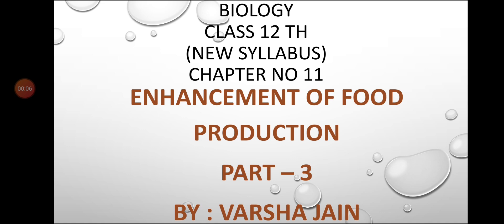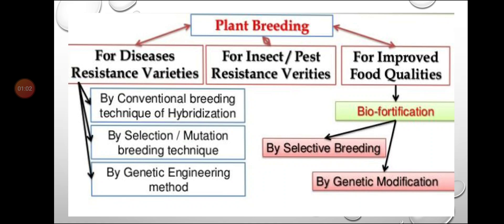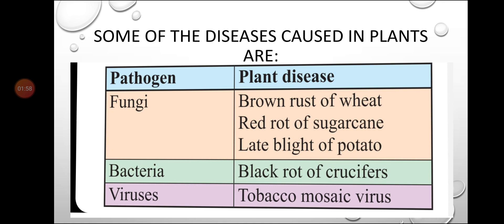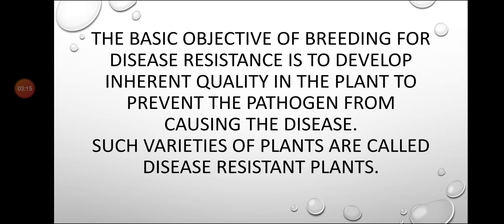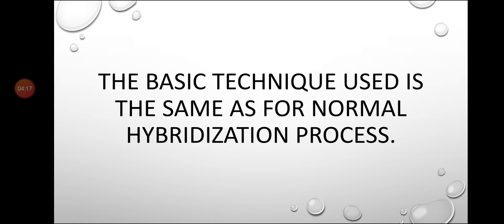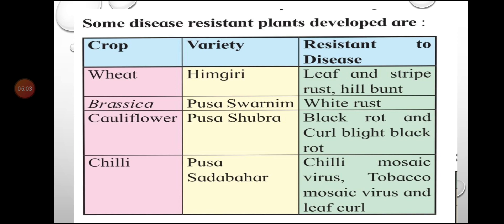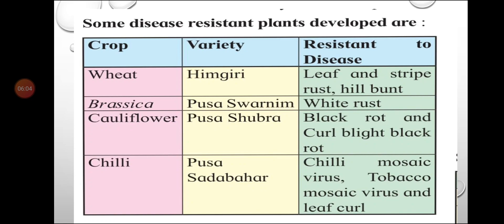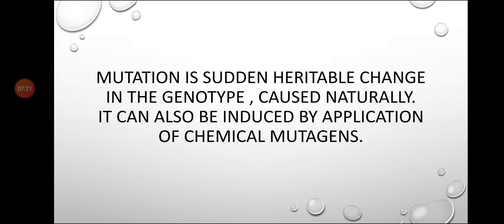Biology # Ch11# Enhancement of food production # Part 3 # L.NO.21 # plant breeding for disease res.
Biology- Std XII.